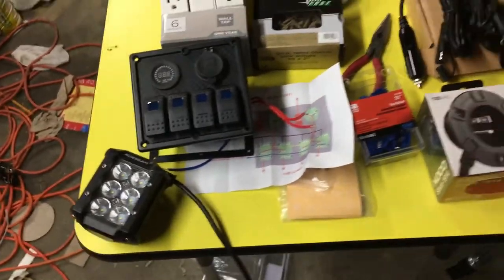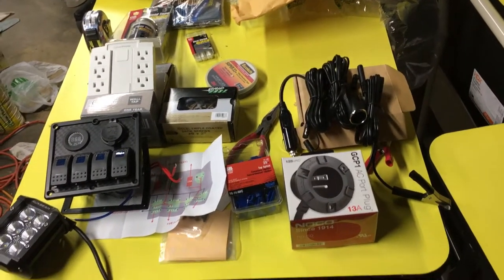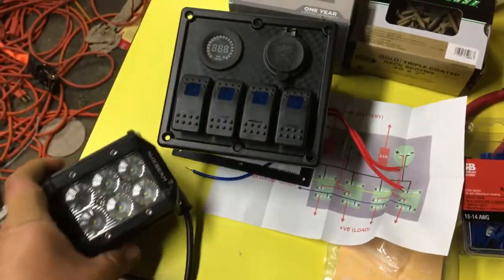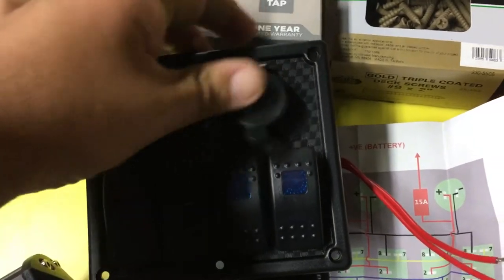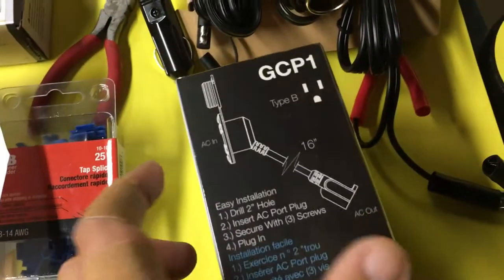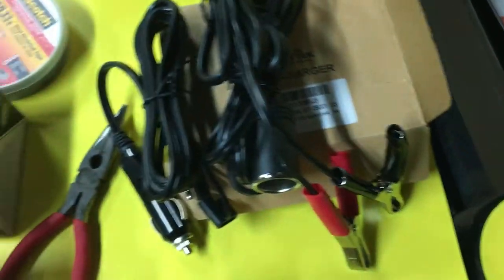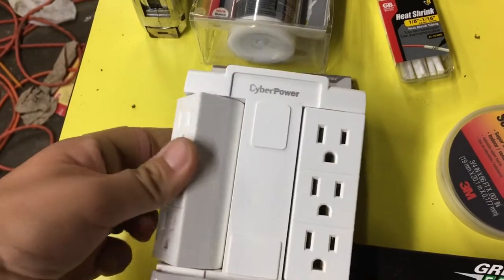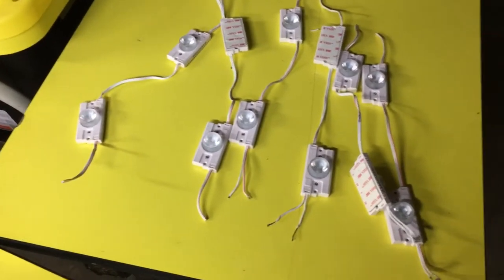Trailer Electrical Install Preview! Izzy's Lemon Aid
A quick preview of our next project with the Izzy's Lemon Aid Trailer! We are gonna make this thing even more awesome!